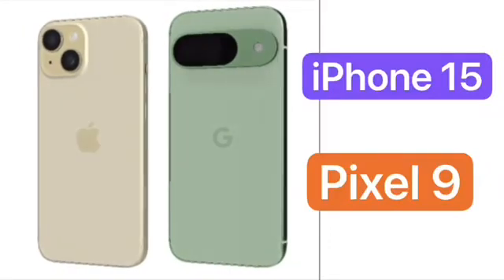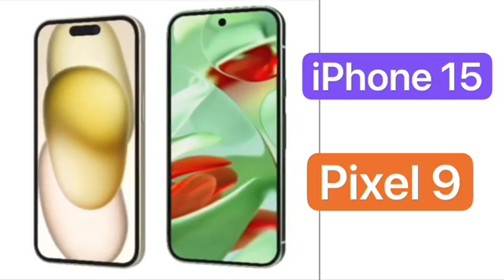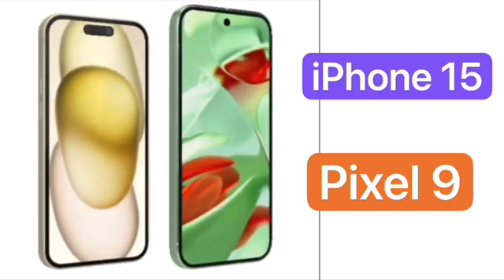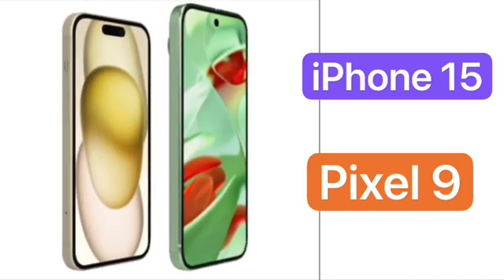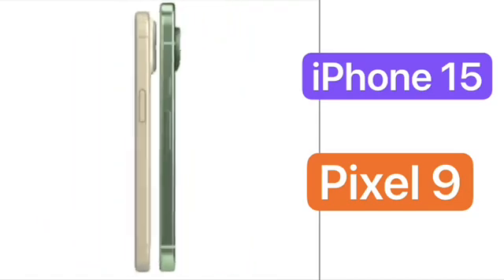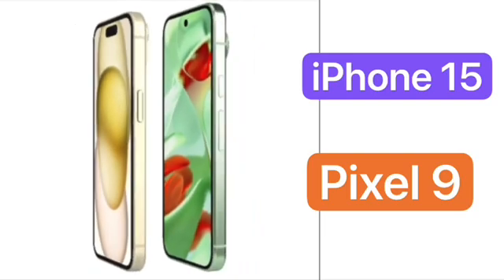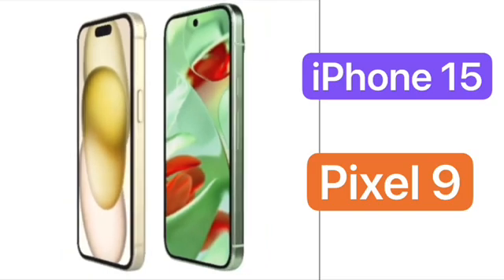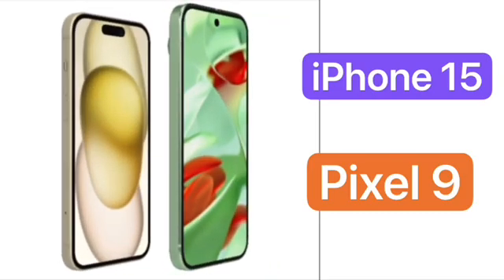iPhone 15 vs Pixel 9 - Which has better hardware ?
Pixel vs iphone flagship comparison